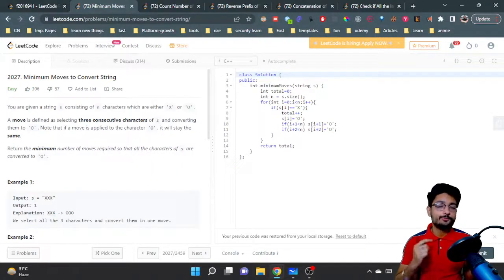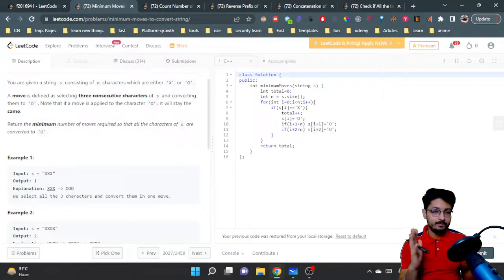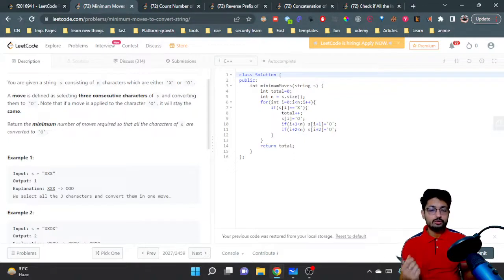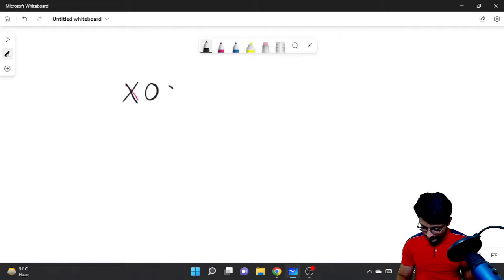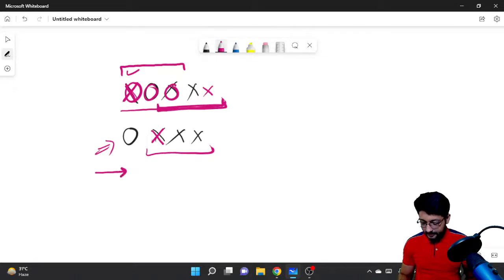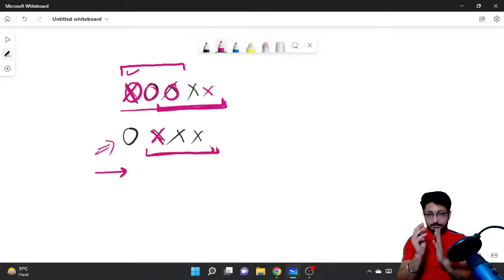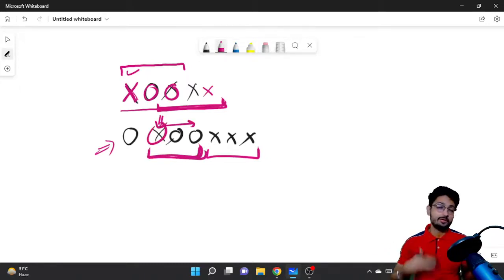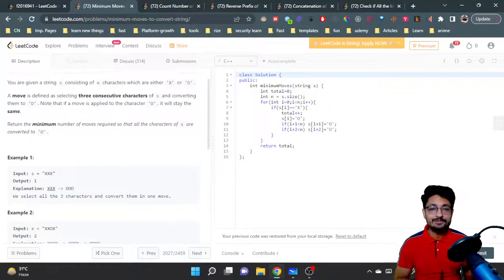2027. Minimum Moves to Convert String | LEETCODE EASY